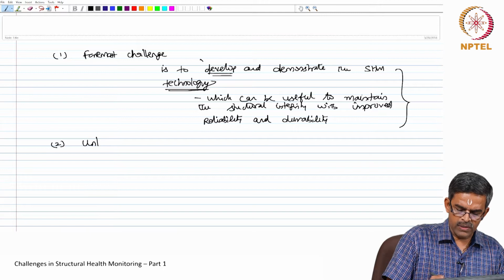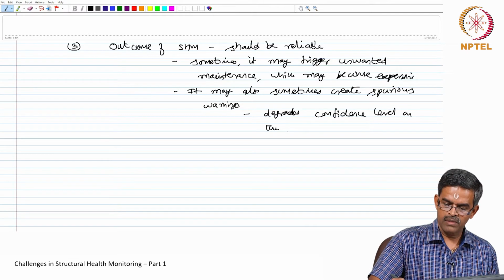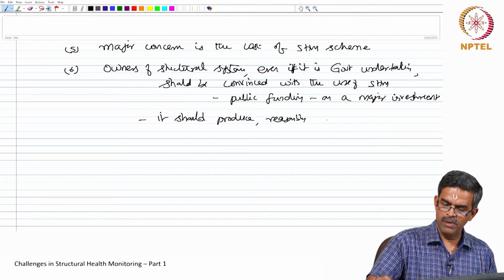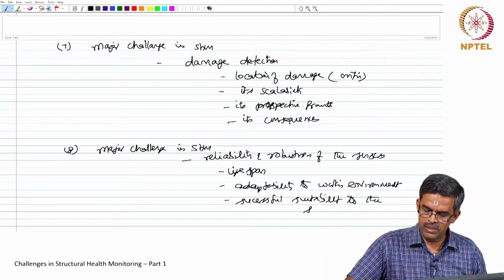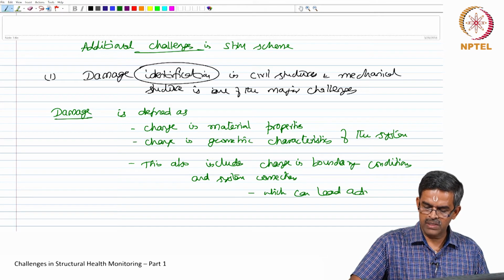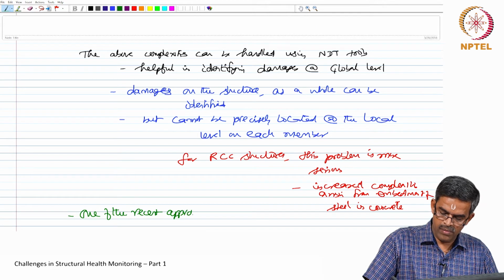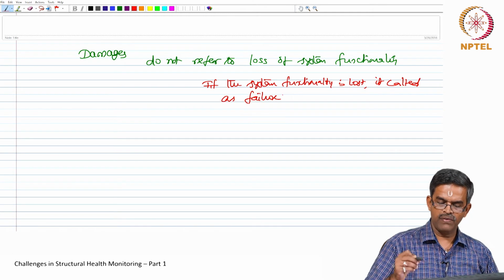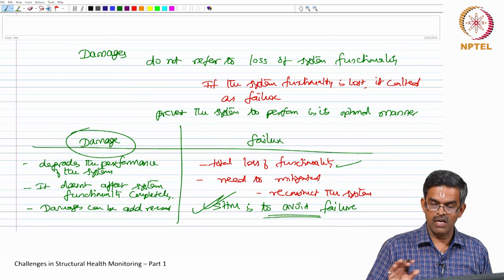Lecture 4 - Part 1: Challenges in SHM